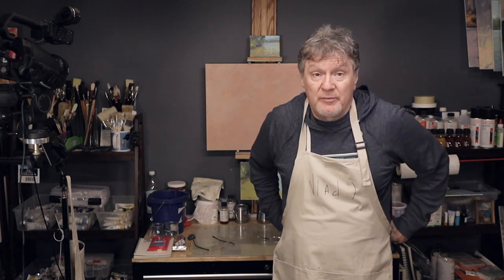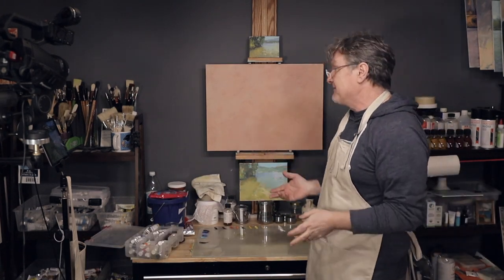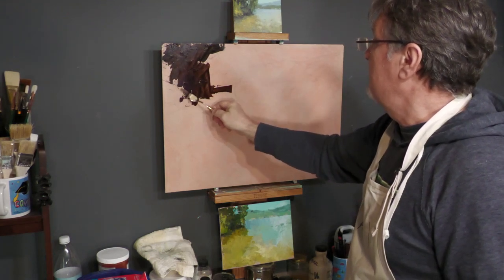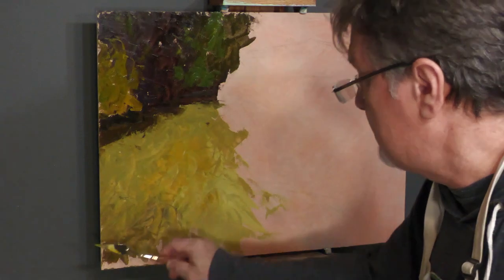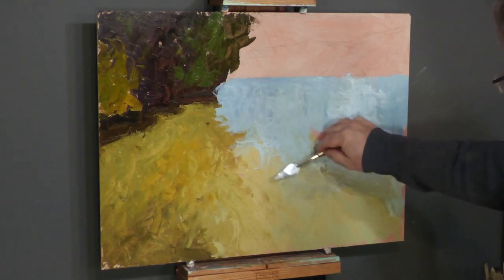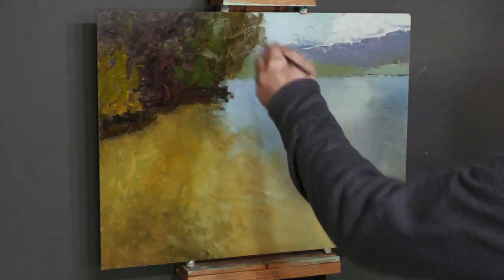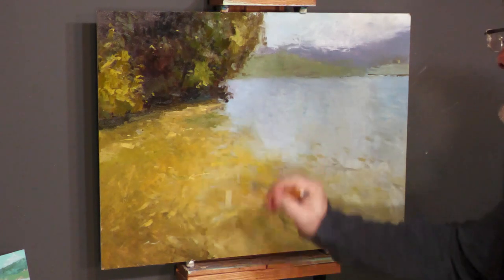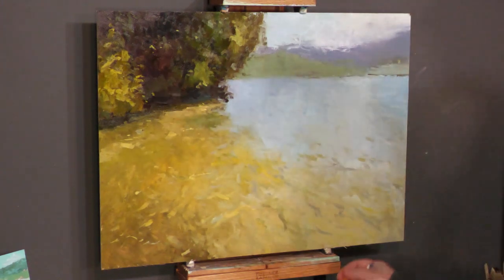How to Paint in Oil. Oil Painting Demo with Vlad Duchev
Content:
00:00 Intro
02:00 Oil Painting Demo
04:43 Smal Study Work
07:27 Underpainting with Palette Knife
19:19 Brush Work
35:22 Final Touches